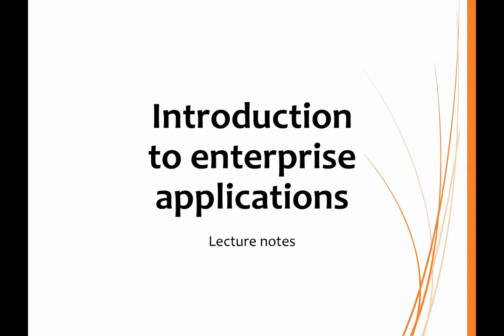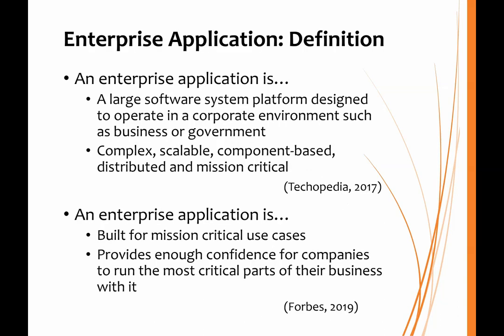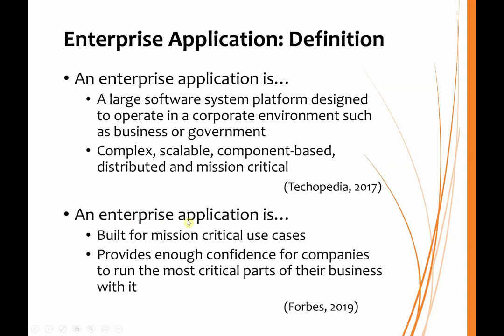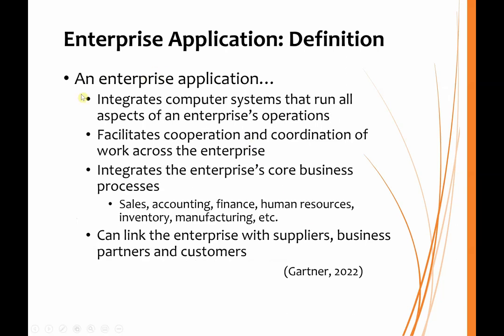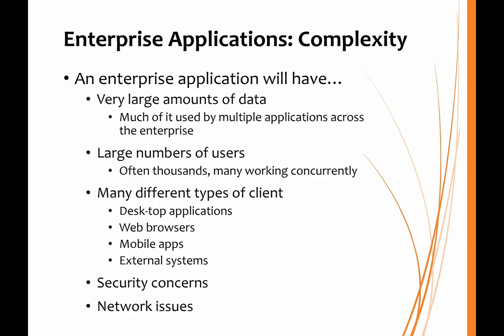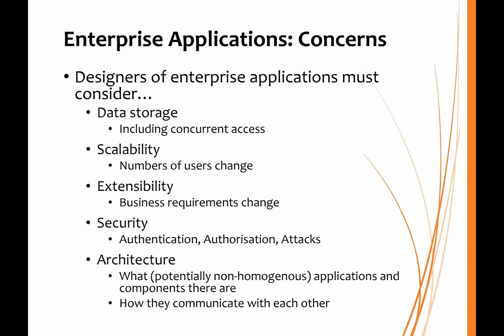Introduction to Enterprise Applications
A brief description of what is meant by Enterprise Application